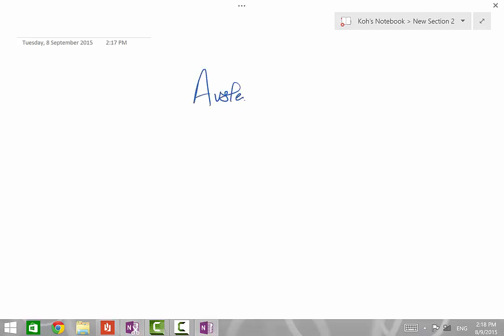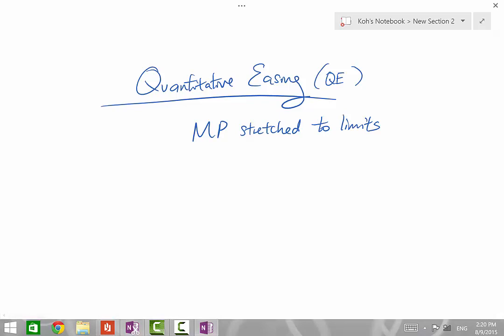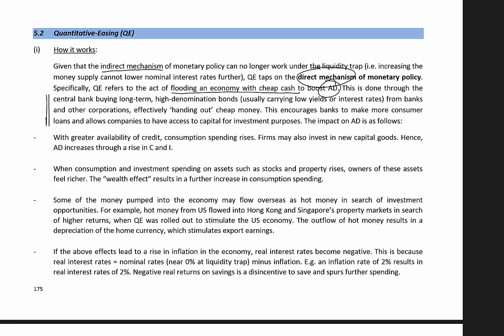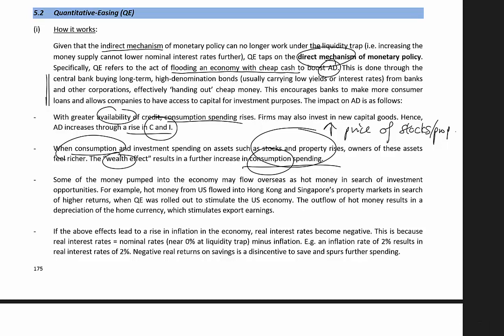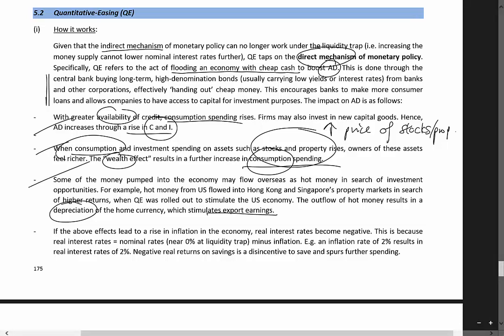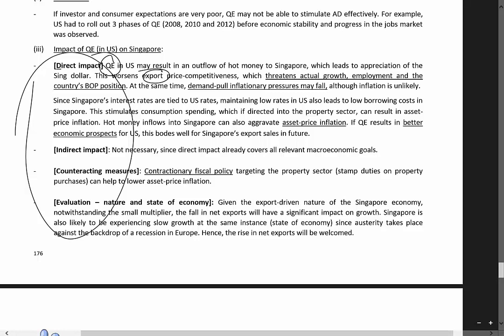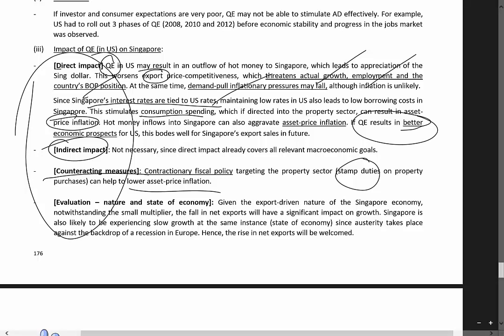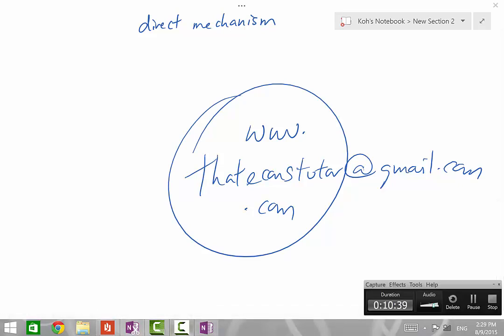Economics Tuition - Macroeconomics (Quantitative Easing)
for info on Economics tuition classes

The A3-exercise in section 2.2a has demonstrated the limitations associated with the use of demand-management policies to achieve macroeconomic objectives. Apart from understanding the limitations associated with these policies, exam questions have recently delved into what we would call policy limits. While limitations inhibit the effectiveness of a policy and are not “showstoppers” in themselves, policy limits will render a policy inappropriate for use.

In the face of an unsustainable government debt, further borrowing is not possible. Instead, governments need to find ways to reduce the national debt through austerity measures. Also, when economies face the liquidity trap, the indirect mechanism of monetary policy can no longer work. Instead, quantitative easing (QE) which involves flooding an economy with cheap cash and tapping on the direct mechanism of monetary policy is used. To understand austerity and QE, we need to delve into (i) how they work; (ii) limitations to their effectiveness; and (iii) how such policy actions by other economies can affect Singapore.

Economics tuition at Bukit Timah by Award-winning Economics tutor (TYS author)